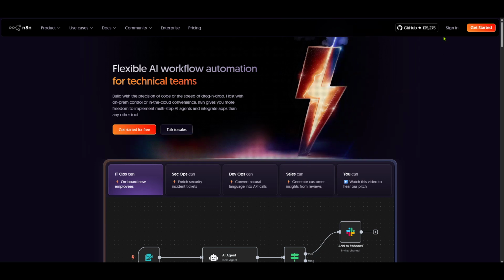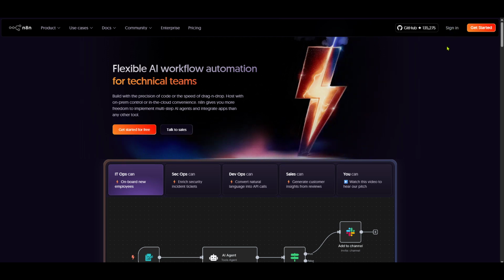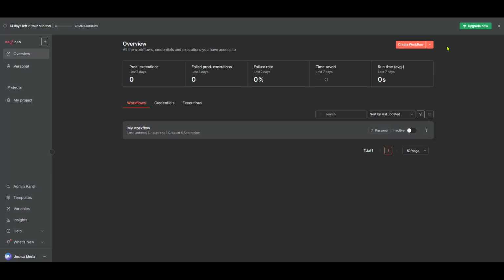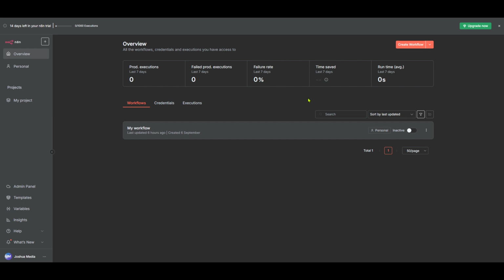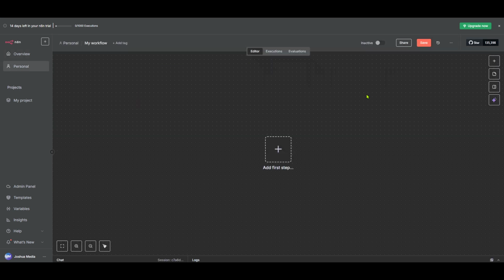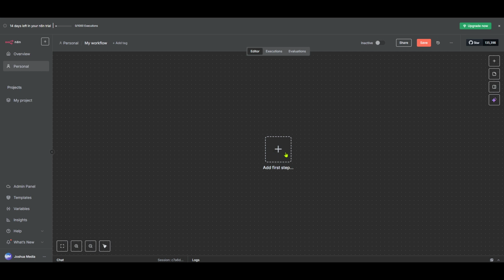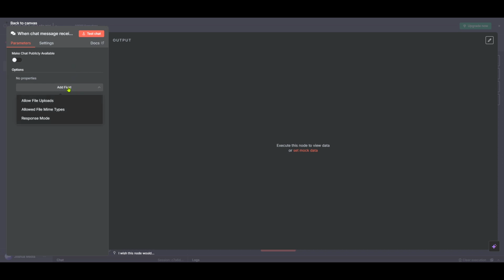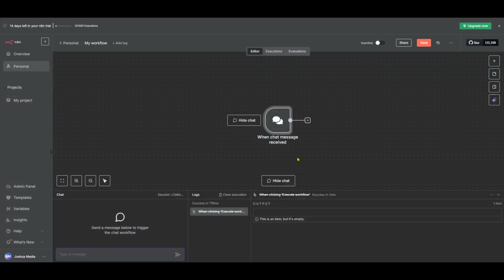How To Use N8n For Free [2025 Guide]